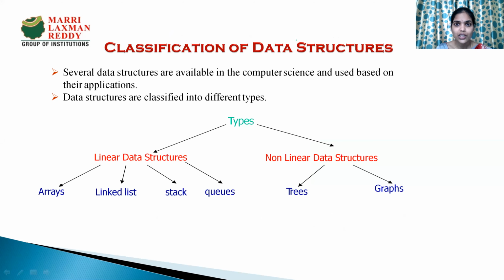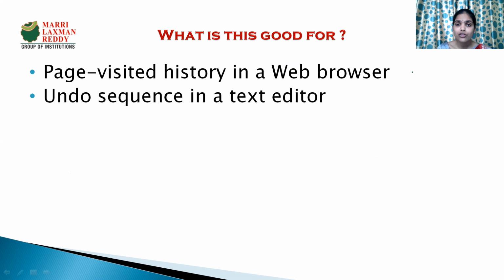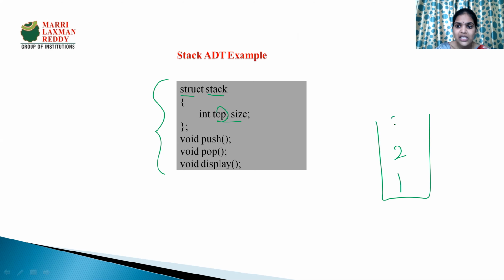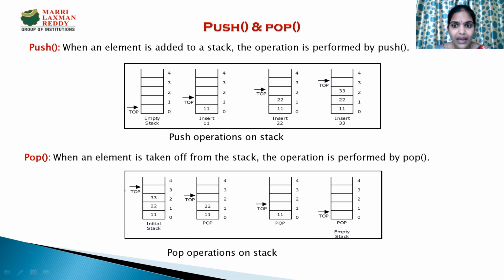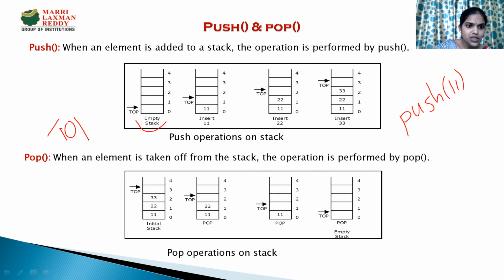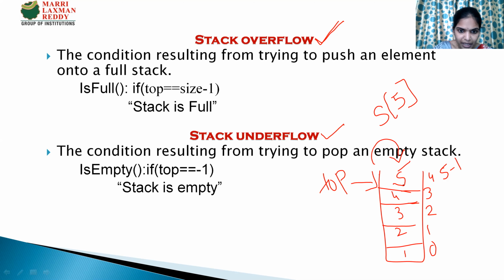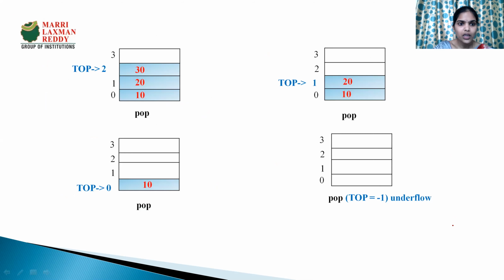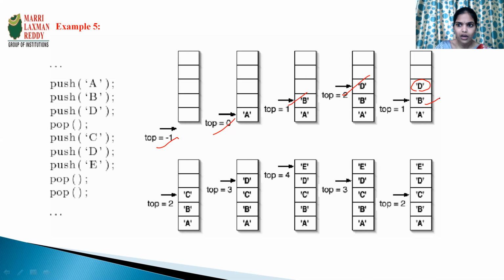Introduction to stacks